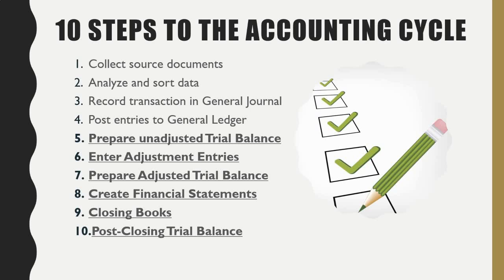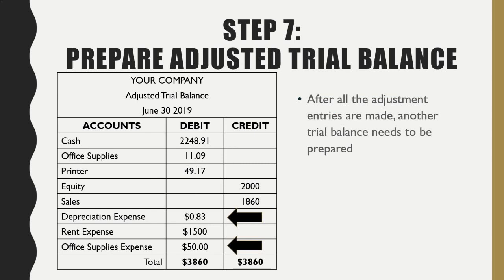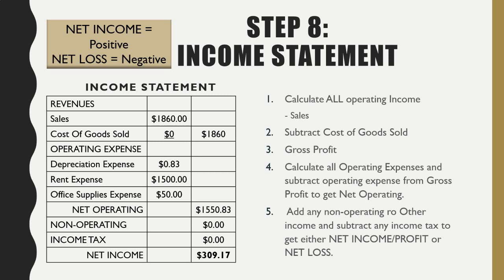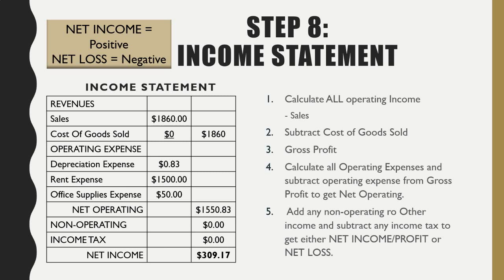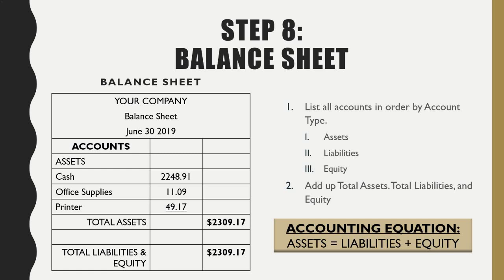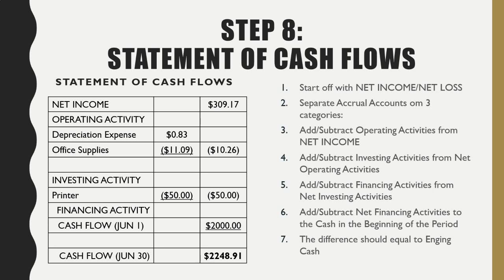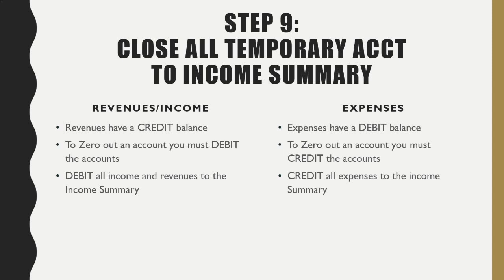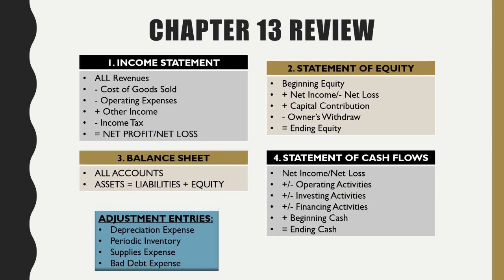AM ACCT 2.28 CH 13 CLOSING